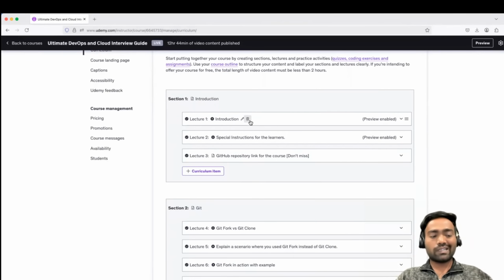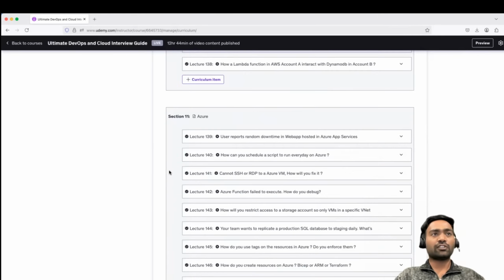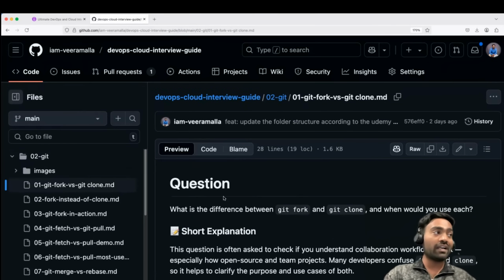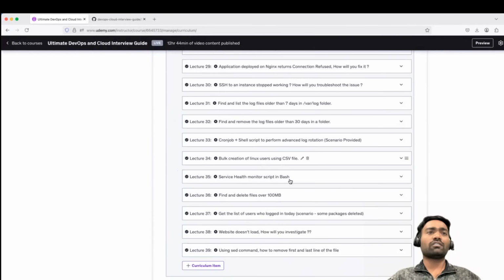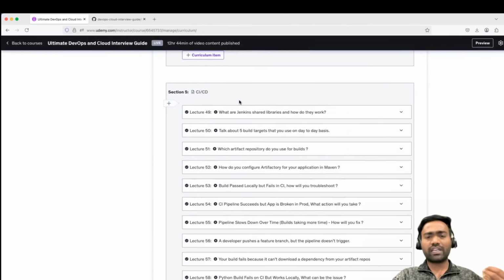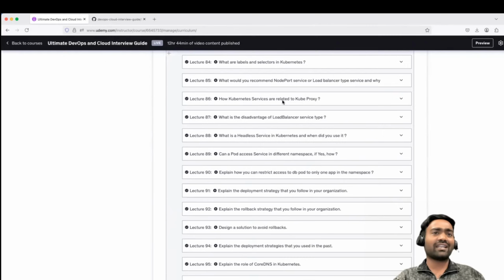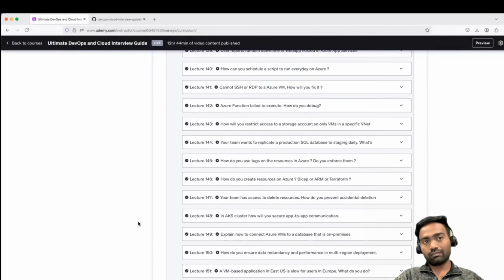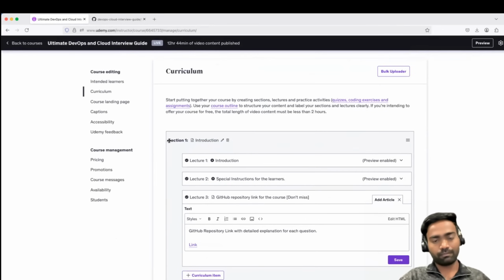Ultimate DevOps and Cloud Interview Guide.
Grab the course at 399 rs (LIMITED TIME)

Sneakpeak of our next udemy course on scenario based interview questions topic by topic and the launch date of the series. Don't miss the overview.